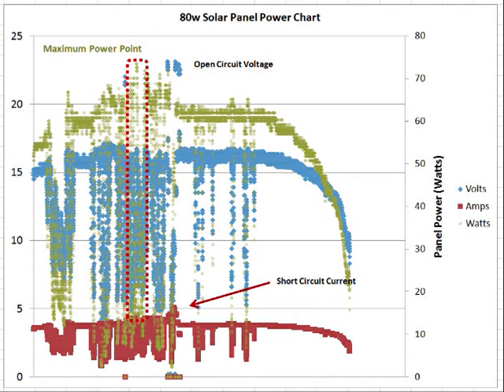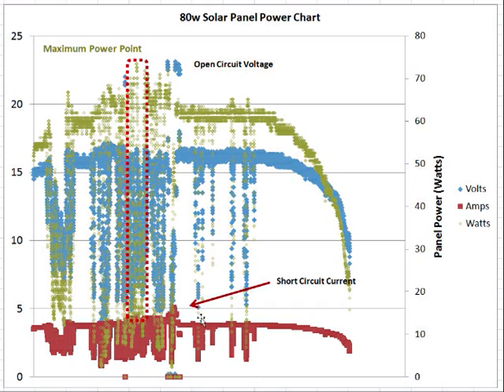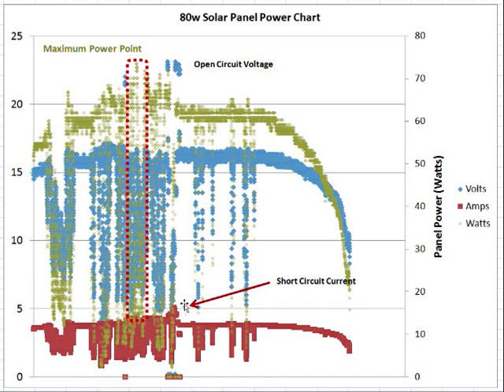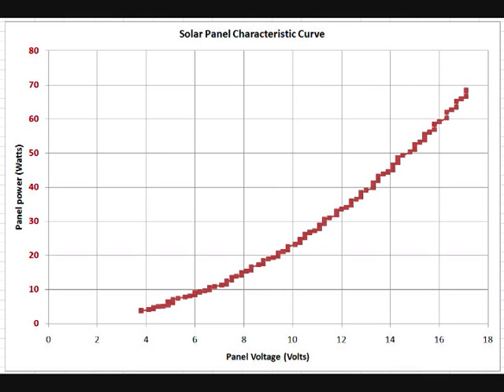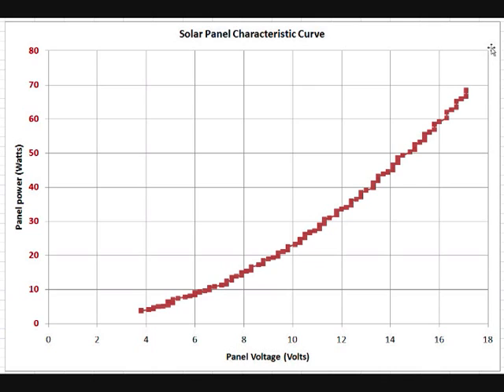Part 3 of 3: Solar Panel Characterization using resistive loads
I wanted to see if I could characterize my panels so that I could configure them for the most power going forward.  This is hard to do with a battery bank or a grid Tie inverter setup.  I used a 80w panel and just 1 days worth of data using the WattVIEW serial power measurement device.